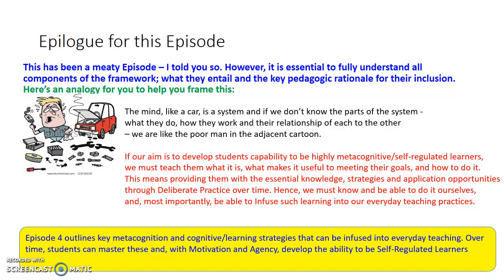Epilogue for Episode 3